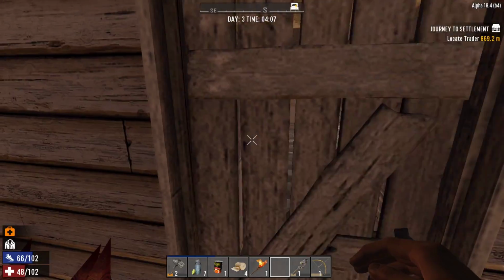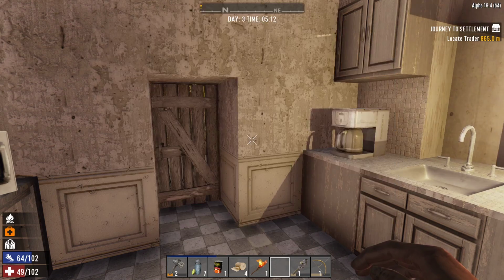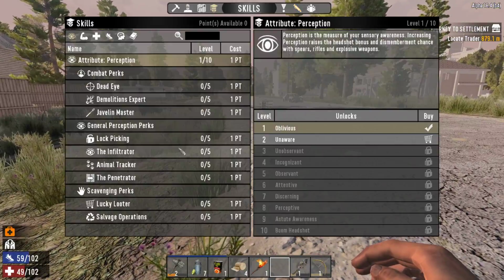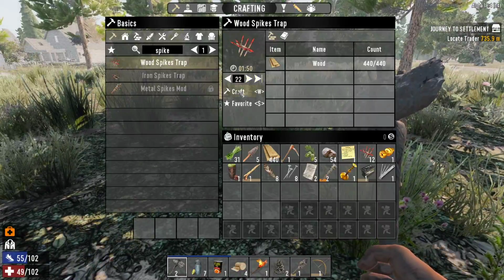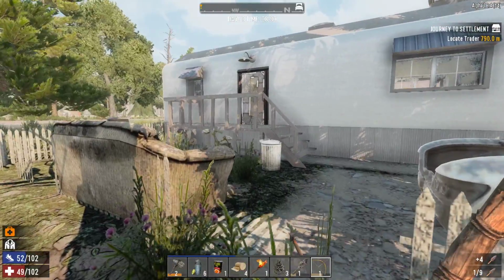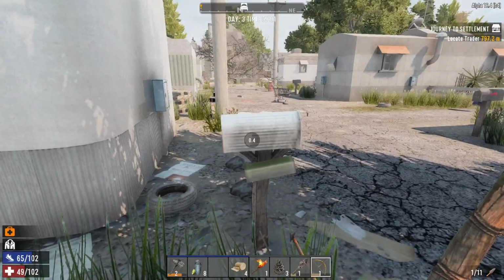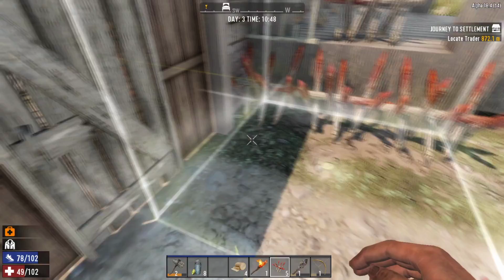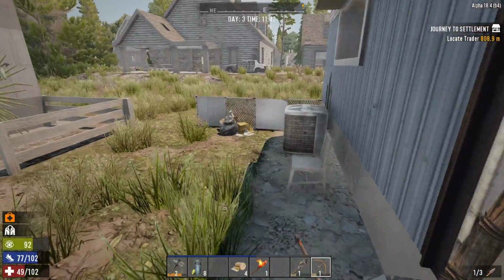7 Days to Die #4: Dogs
Today we go scavenging for supplies, and find a dog...